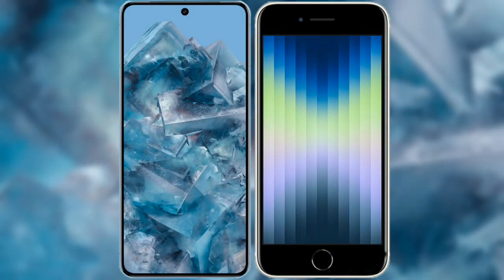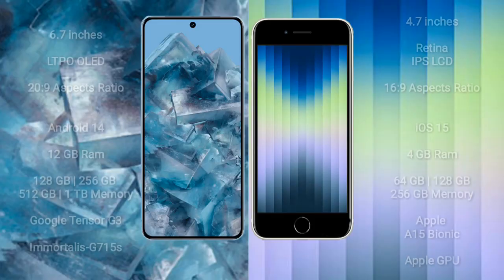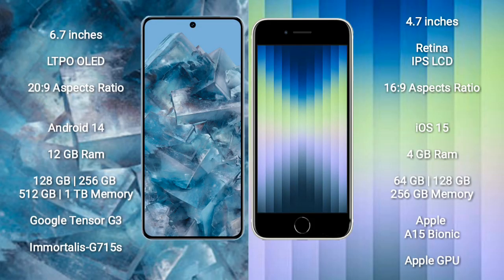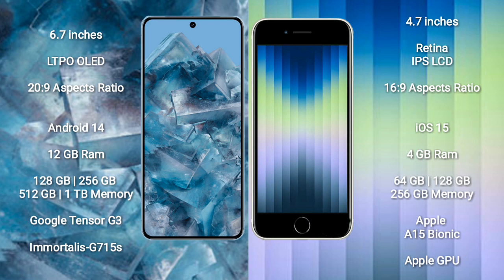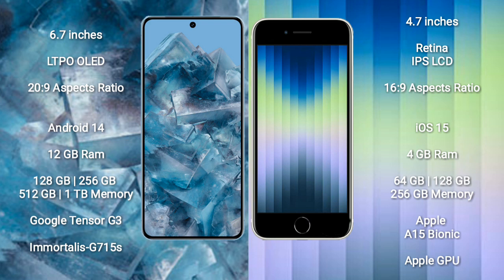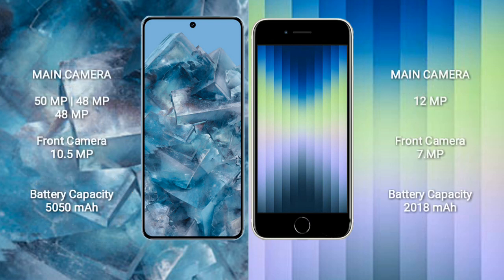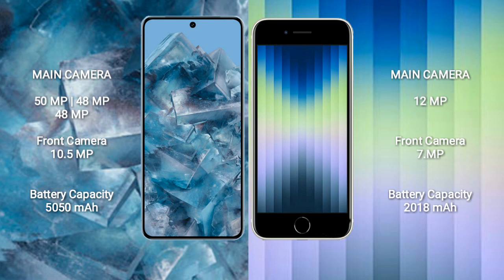Google Pixel 8 Pro vs iPhone SE 2023 Review